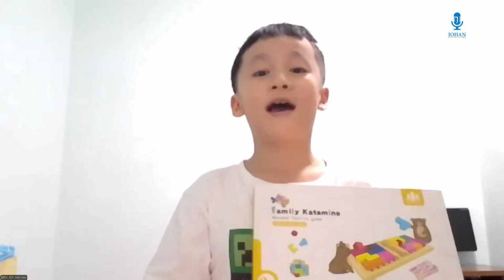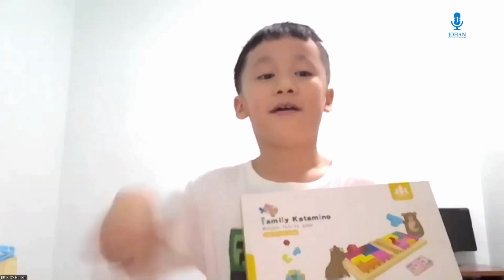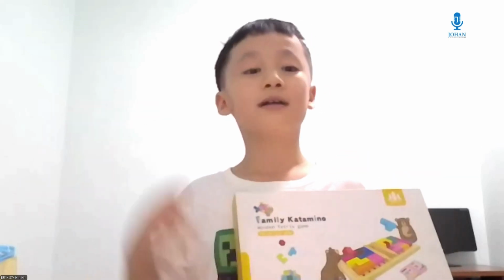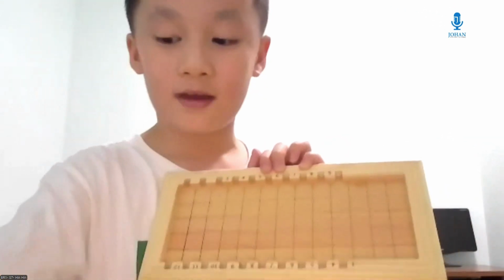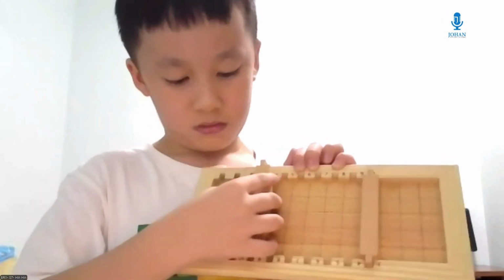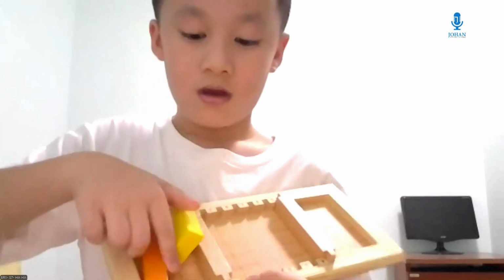Sek Geng Hin | Product Review Speech | Toy Review | Johan Speaking Academy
Many adults have public speaking fear because they never overcame that fear as a child. Learning how to speak in front of others is a skill that can be developed. If you introduce public speaking at an early age, your child will have the benefit of extensive practice, training, and learning. Learning effective communication skills helps young people navigate the world and develop a strong foundation for their future. Some benefits children get from public speaking are:

Self-confidence and self-image improvement.

Better ability to listen.

Enhanced skills to help and motivate others.

Ability to persuade people to reach and attain goals.

Improved memory, writing, and reading skills

Improved interpersonal and socialization skills.

Ability to negotiate and communicate

Public speaking instills confidence and helps people to become better communicators, and generally more successful in all aspects of life. When there is a chance for your child to practice public speaking, take advantage of it because it will be extremely beneficial for them as an adult.

About :
Johan Speaking Academy has trained more than 3000 kids to speak on stage since 2014. The founder Johan is the 2015 Peninsular Malaysia Public Speaking Champion. In the year 2015 itself, he represented Malaysia in the World Championship of Public Speaking held in Las Vegas. He finished as the Semi-Finalist.